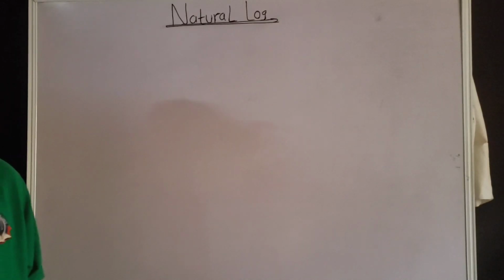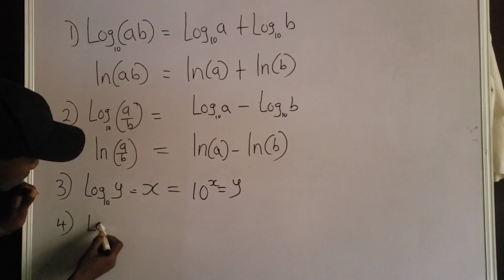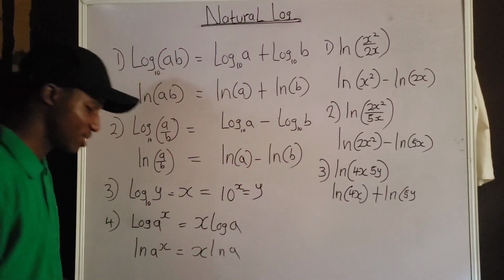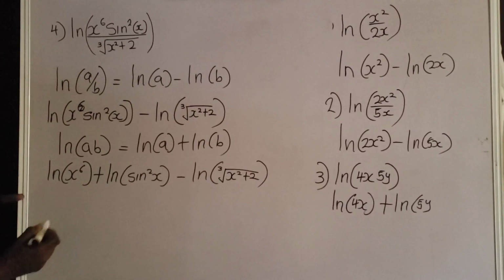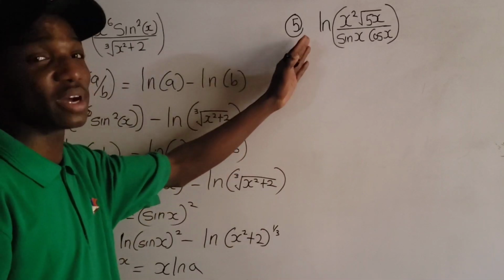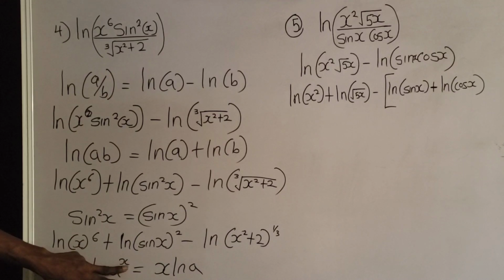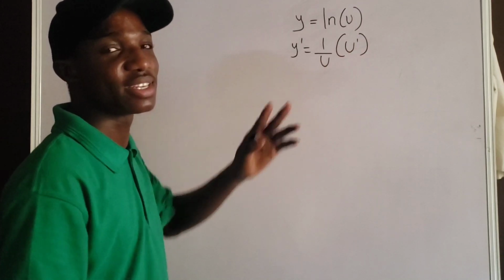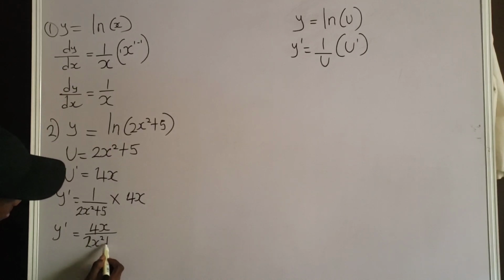Introduction to Logarithmic Differentiation| Differentiation of Logarithmic function| Series1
Logarithmic Differentiation (Introduction)

This video focus on how to find the derivative Logarithmic function.. I simplified it such that after watching the video,  you will be able to:

1. Expand Logarithmic function.
2. Find the derivative of a Logarithmic function.